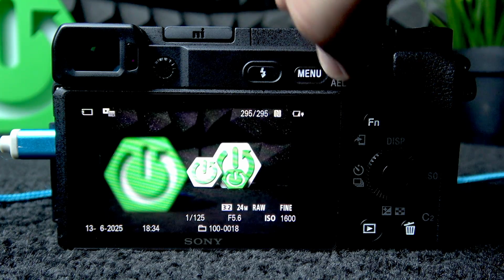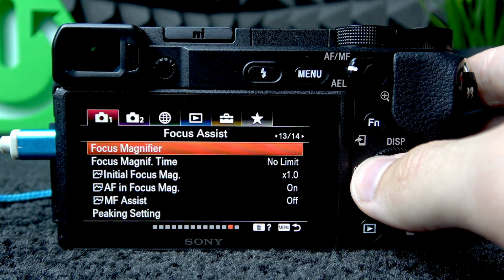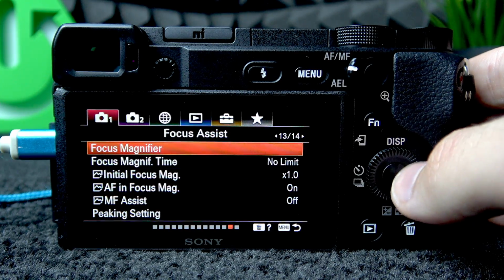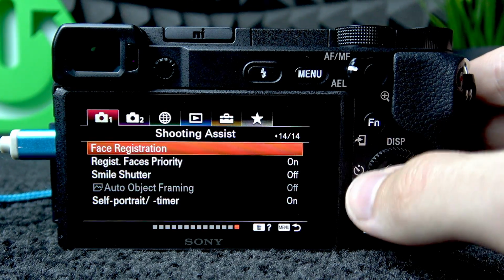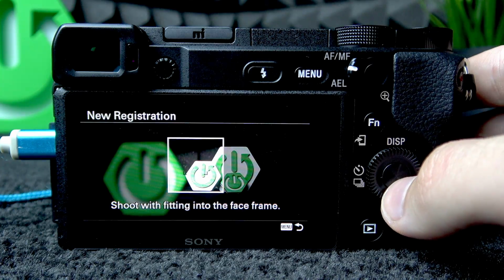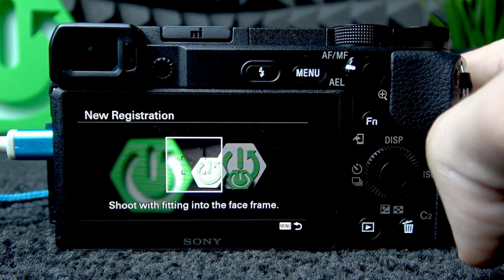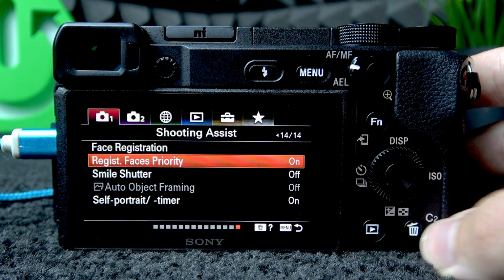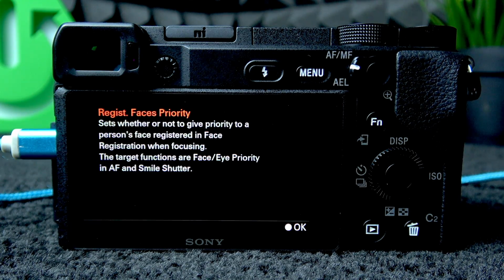How to Use Face Detection Autofocus on Sony A6400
If you want to make sure your Sony A6400 camera always focuses on faces for sharp and clear portraits, this video will show you exactly how to use the Face Detection Autofocus feature. We’ll walk you through the menu settings, show you how to register a face, and explain how to enable face priority so your camera automatically tracks and focuses on faces in your shots. Whether you’re new to the Sony A6400 or just want to get the most out of its autofocus system, this step-by-step guide will help you set up Face Detection quickly and easily.

How to enable Face Detection Autofocus on Sony A6400?
How to register a face for autofocus on Sony A6400?
Where is the Face Detection setting in the Sony A6400 menu?

0:00 Introduction
0:12 Accessing the menu
0:23 Finding Face Detection settings
0:40 Registering a face
1:24 Enabling face priority
1:38 How Face Detection Autofocus works
1:43 Final tips